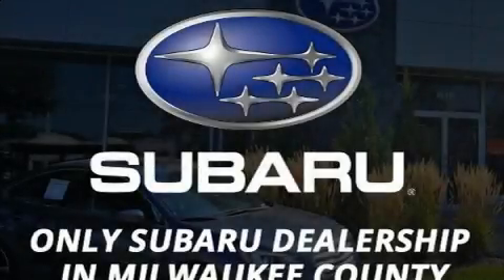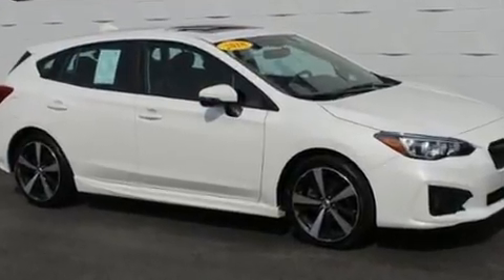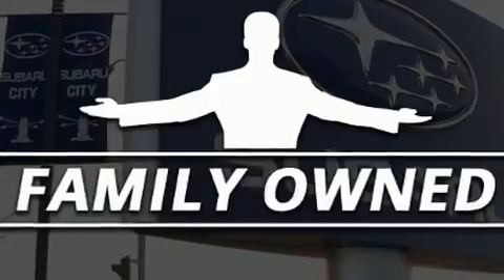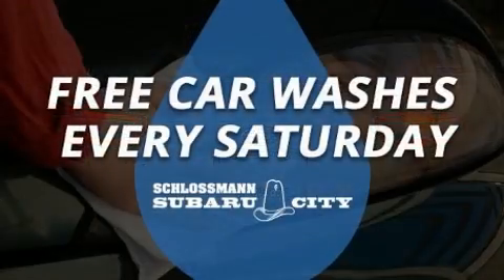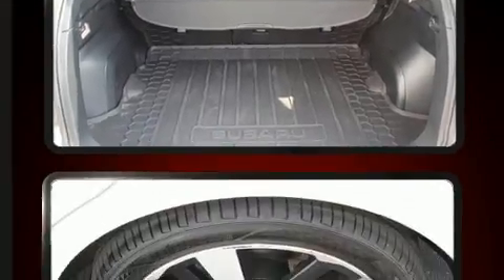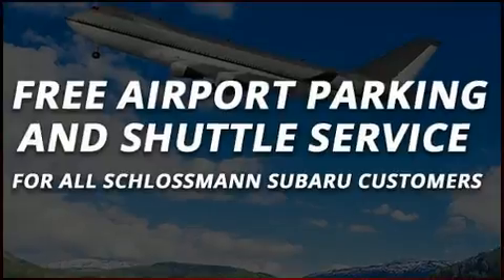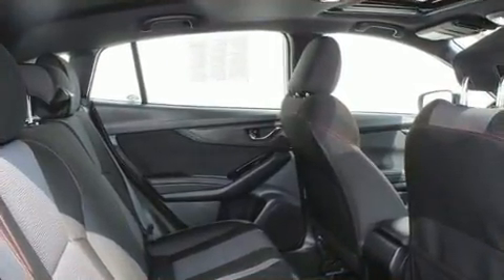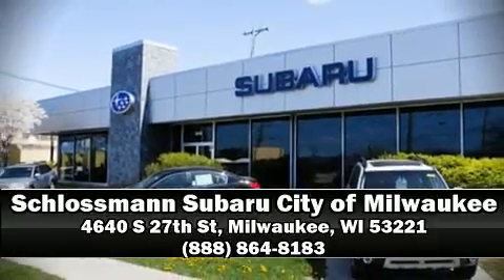2018 Subaru Impreza Sport in Milwaukee, WI 53221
Here's a great deal on a 2018 Subaru Impreza. Under the hood you'll find a 4 cylinder engine with more than 150 horsepower, providing a smooth and predictable driving experience. Subaru paid particular attention to efficiency and practicality with the following features: delay-off headlights, a tachometer, adjustable headrests in all seating positions, heated seats, tilt steering wheel, remote keyless entry, and power windows. Premium sound drives 6 speakers, providing you and your passengers a sensational audio experience. Subaru also prioritized safety and security with features such as: head curtain airbags, front side impact airbags, traction control, brake assist, ignition disabling, an emergency communication system, and 4 wheel disc brakes with ABS. Various mechanical systems are monitored by electronic stability control, keeping you on your intended path. This vehicle has achieved Certified Pre-Owned status, by passing Subaru's comprehensive certification process, including a comprehensive 152 point inspection! Our sales reps are extremely helpful & knowledgeable. We'd be happy to answer any questions that you may have. Stop in and take a test drive!